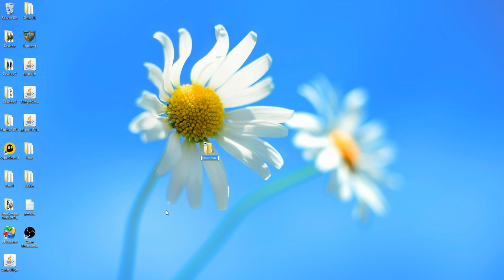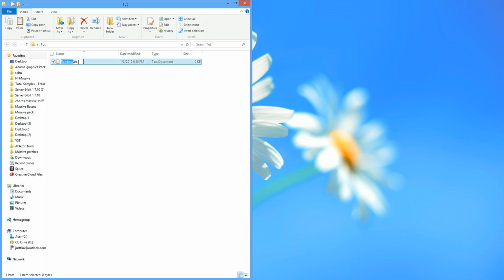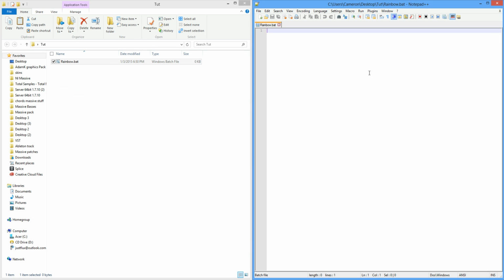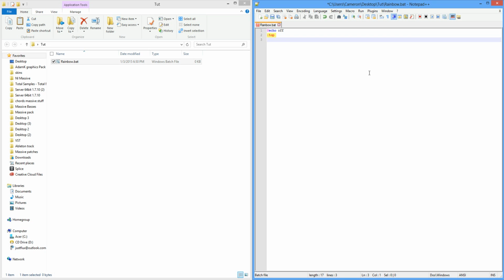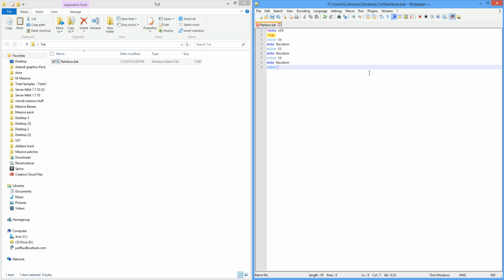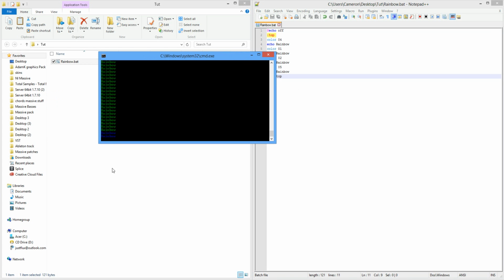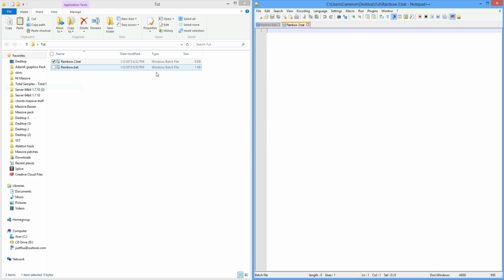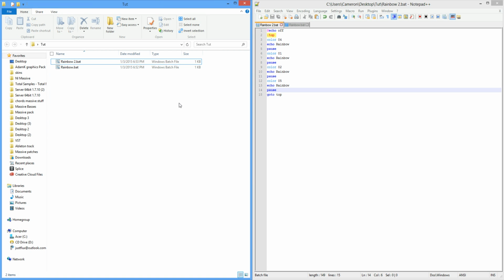Batch file coding #1 | Rainbow text!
- Open Me  -

Color codes :

0 = Black       8 = Gray
1 = Blue        9 = Light Blue
2 = Green       A = Light Green
3 = Aqua        B = Light Aqua
4 = Red         C = Light Red
5 = Purple      D = Light Purple
6 = Yellow      E = Light Yellow
7 = White       F = Bright White

Rainbow text #1:

@echo off
:top
color 04
echo Rainbow
color 01
echo Rainbow
color 02
echo Rainbow
color 05
echo Rainbow
goto top

Rainbow text #2:

@echo off
:top
color 04
echo Rainbow
pause
color 01
echo Rainbow
pause
color 02
echo Rainbow
pause
color 05
echo Rainbow
pause
goto top

» My Server IP : coming soon!